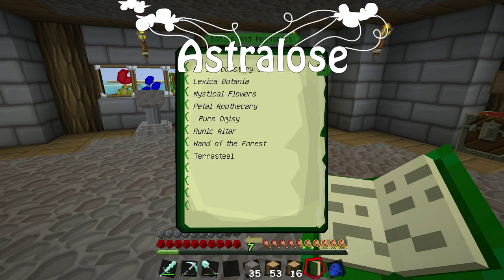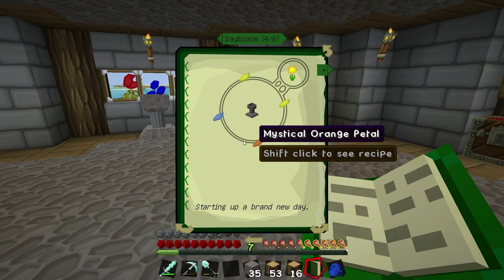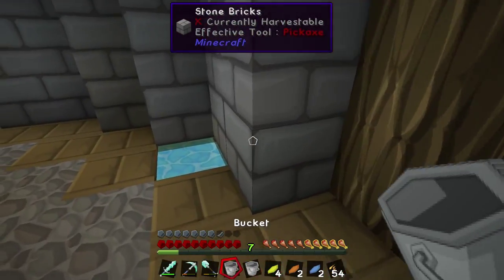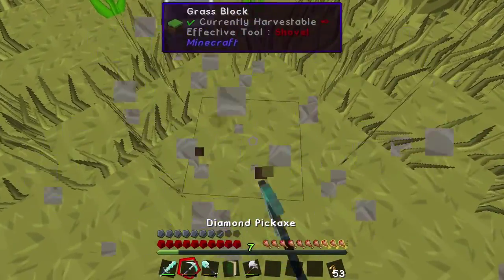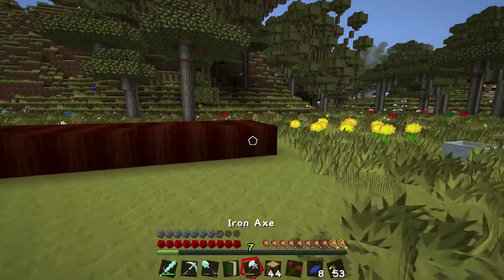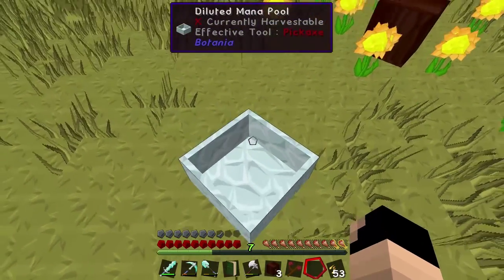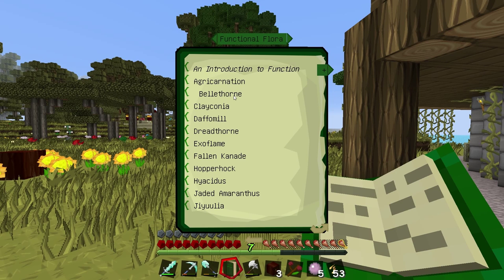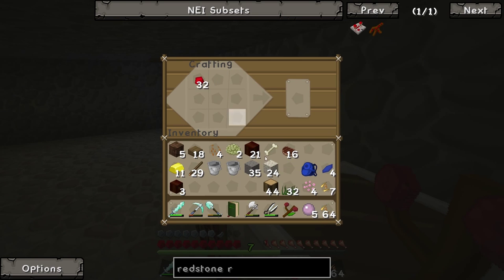New Horizons #9: Lexica Botania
We use our Lexica Botania to try and craft some Bellethornes.

Or in the comments below!